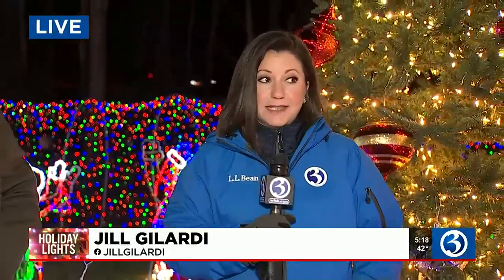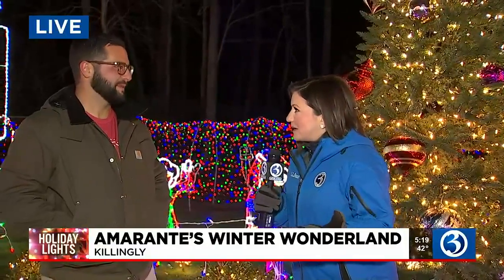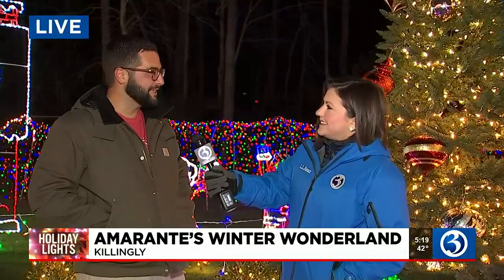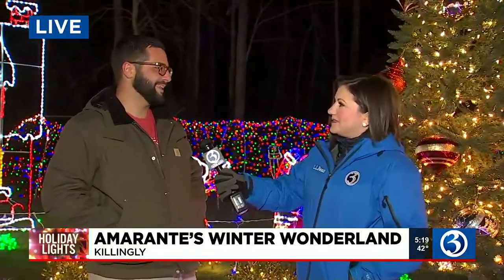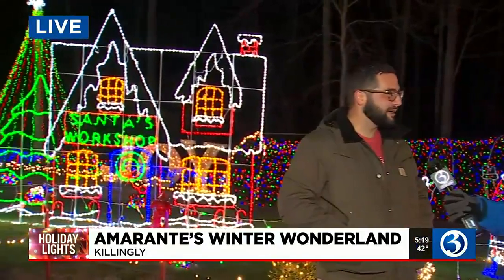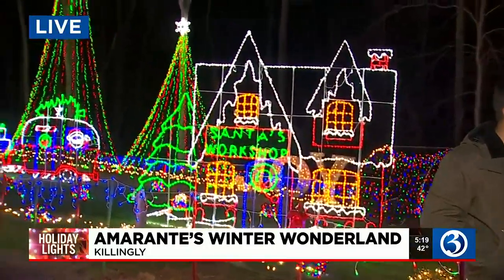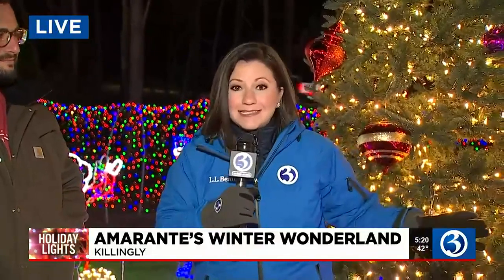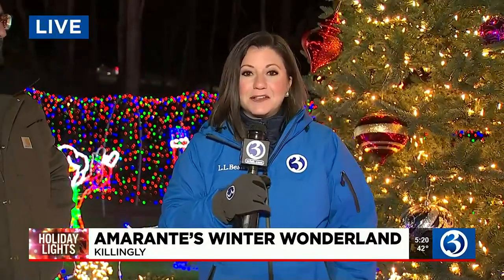Amarante's Winter Wonderland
We check out Amarante's Winter Wonderland in Killingly!